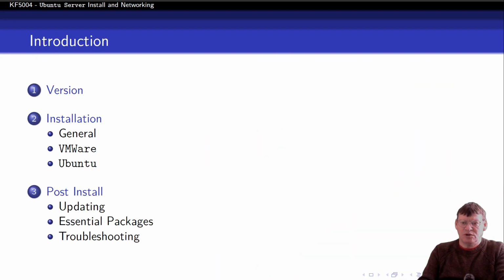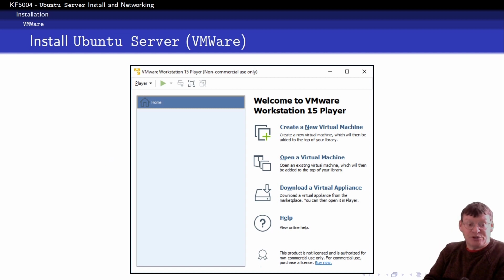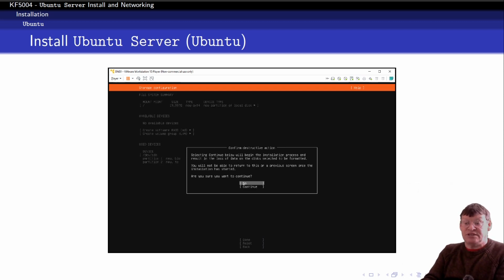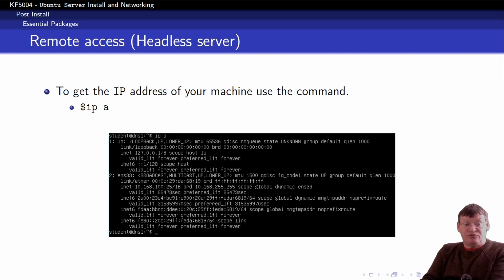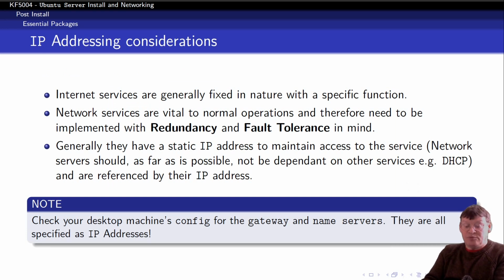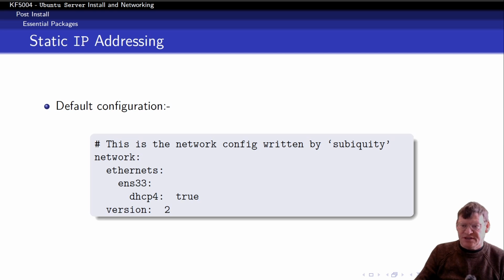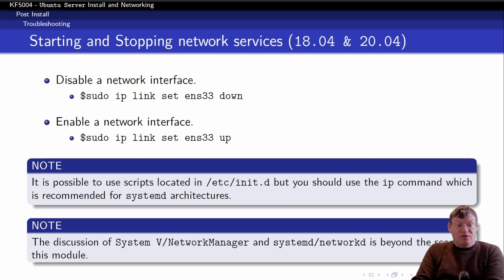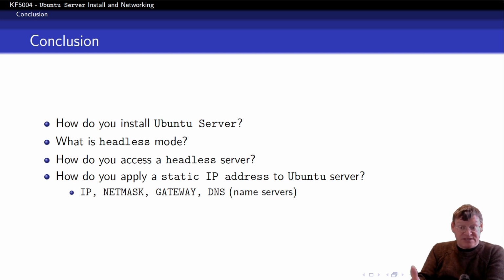KF5004 - Session 2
KF5004 - Headless servers and static addressing.